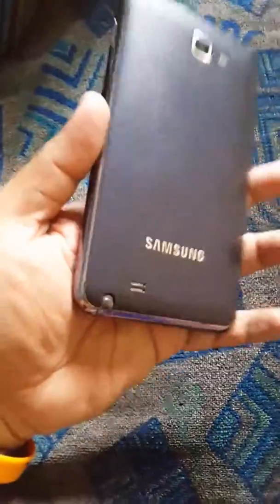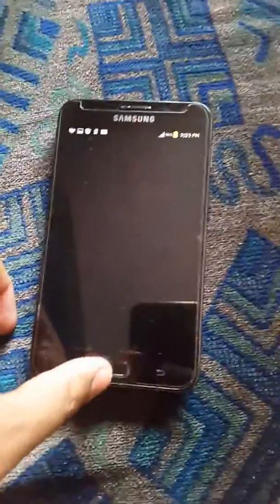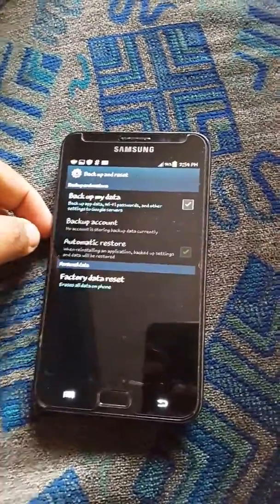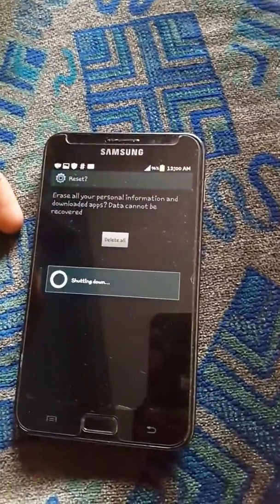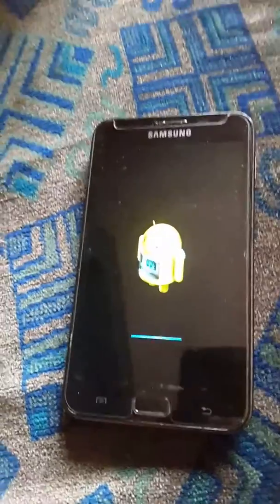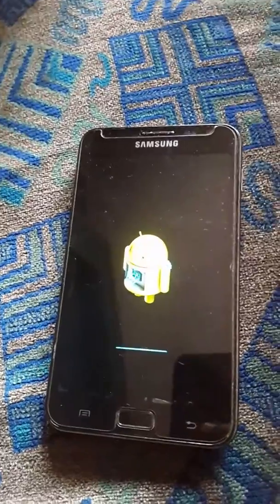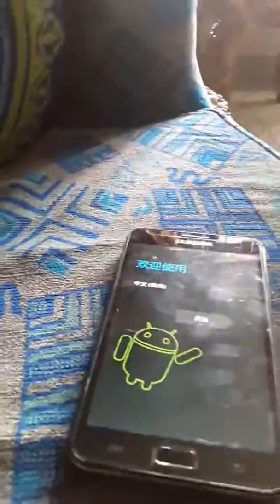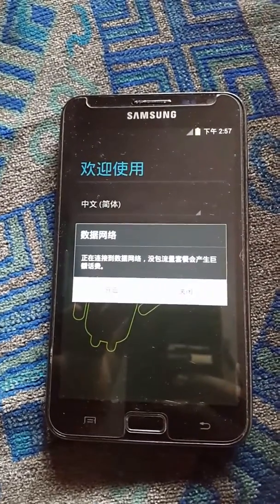Samsung note 1 n7000.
Factory reset method